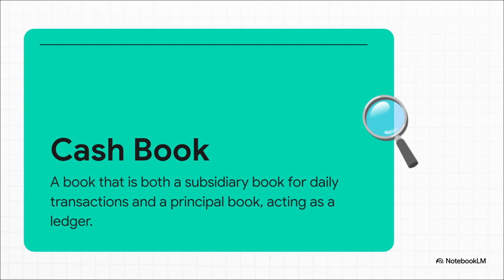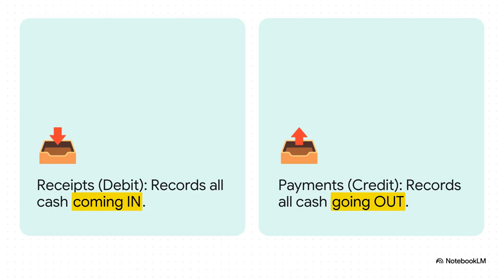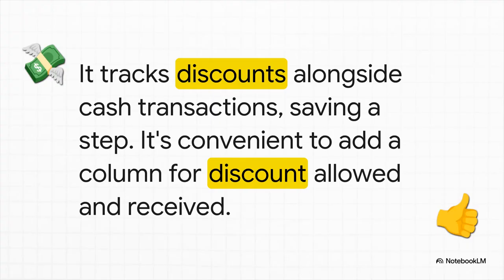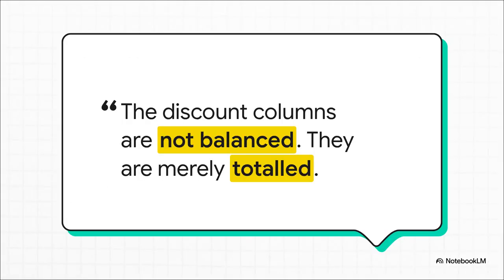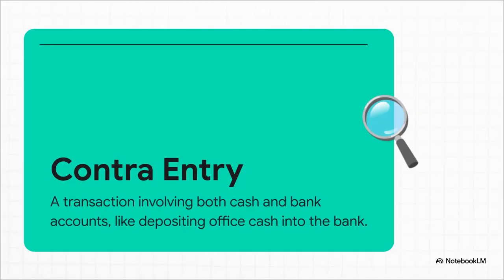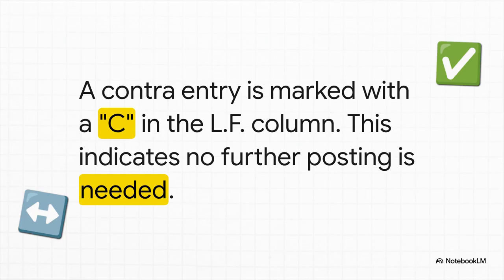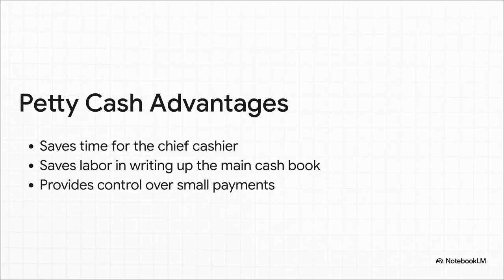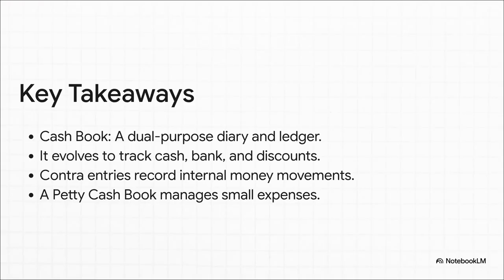CA Foundation Accounts | Cash Book Explained with Examples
📚 CA Foundation Accountancy – Chapter 3: Subsidiary Books (Cash Book)

In this lecture, we cover Cash Book, the most important subsidiary book used in accounting to record all cash and bank transactions.

👉 Key Learnings:
✅ Meaning and Features of Cash Book
✅ Types of Cash Book – Single Column, Double Column, Triple Column
✅ Difference between Cash Account & Cash Book
✅ Recording of transactions with examples
✅ Importance of Cash Book in CA Foundation exams

This session will help you understand the structure and functioning of Cash Book and prepare you to attempt practical problems in exams.